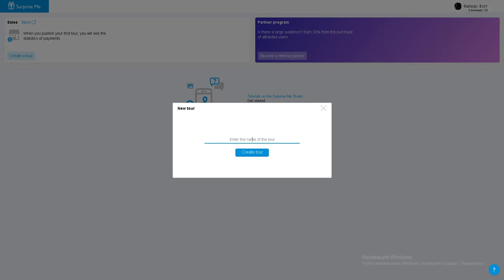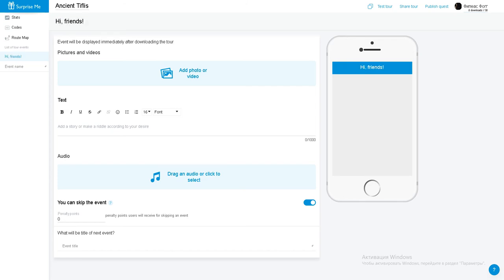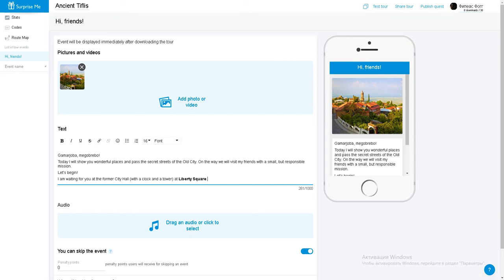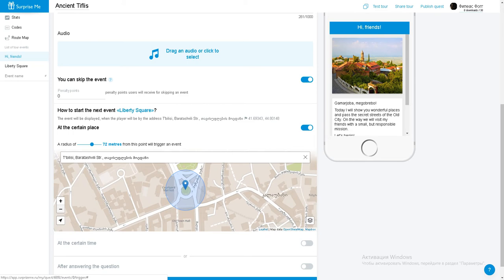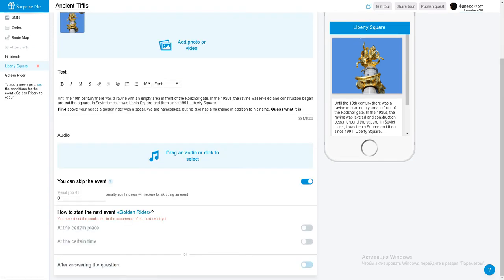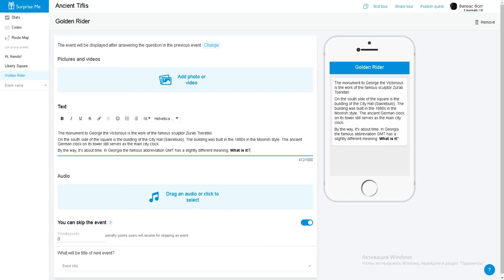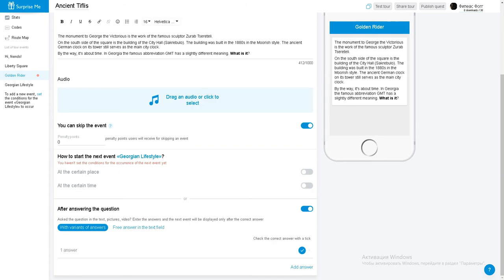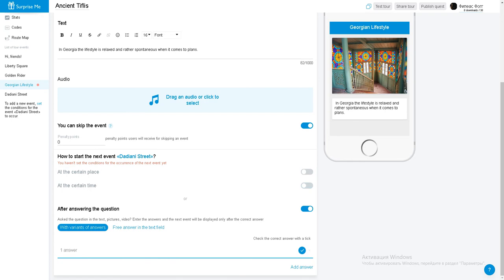First Steps — how to make a walking tour in Surprise Me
In this tutorial we will show «Surprise Me studio» and how to start your first self-guided tour with а simplest example.